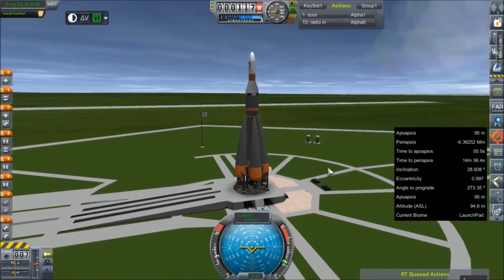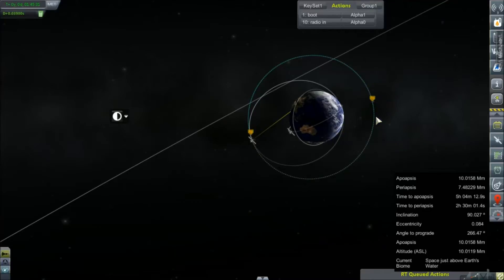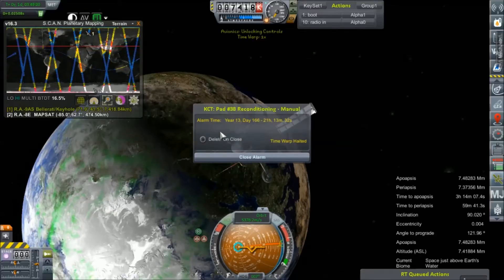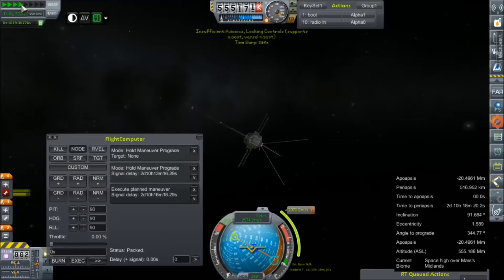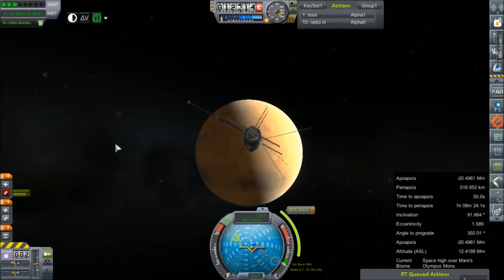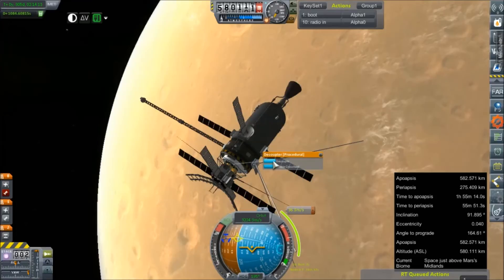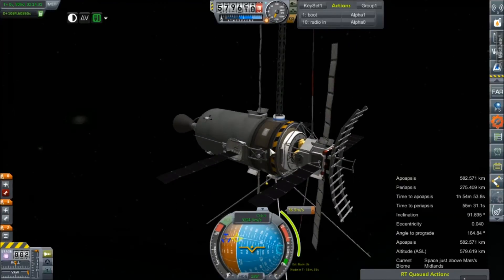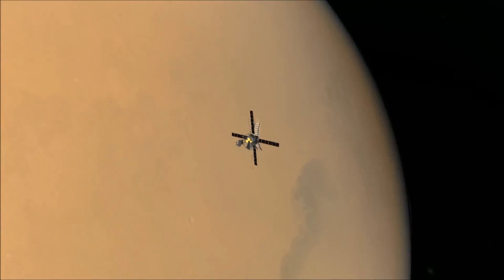KSP RP-0 #132 M.O.M's Home / Belleratti Earth Mapper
First the launch and Deployment of  High-Res Earth Mapping satalite and then the Orbital Insertion of The Mars Orbital Mapper (MOM)

Mod List for this Series:

Toolbar
Contract Configurator
Contract Packs
Custom Barn Kit
Deadly Reentry
Diazo
Dmagic Utls
Engine Group Controller
FAR
Firespitter (core)
Impact Science
Kerbal Renamer
Kopernicus
KSC Switcher
MagiCore
MagicSmokeIndustries
MainSailor
PlanetShine
Procedural Fairings
Procedural Parts
RCS Build Aid
Real Chute
Real Fuels
Real Heat
Realism Overhaul
Real Plume
Remote Tech
RP-0
Scansat
Scatterer
Ship Manifest
Smoke Screen
Solver Engines
StretchySNTextures
SXT
Taerobee
Test Flight
Texture Replacer
Thunder Aerospace
TriggerTech
TweakScale
VenStock Revamp
ModuleManager